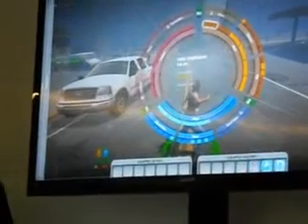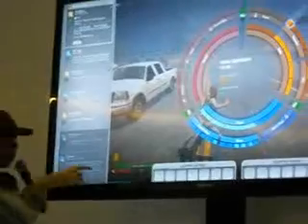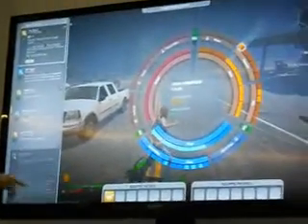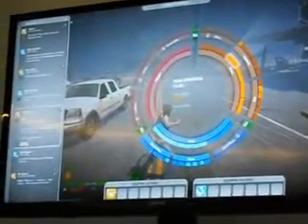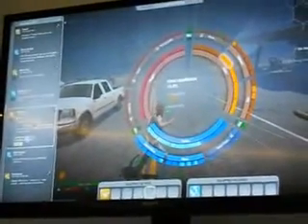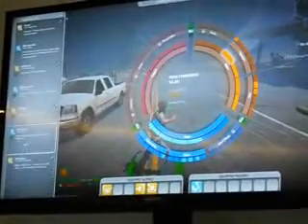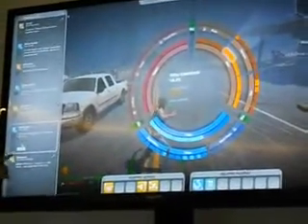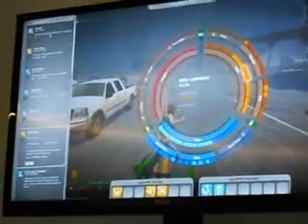PAX East 2012 Secret World part4